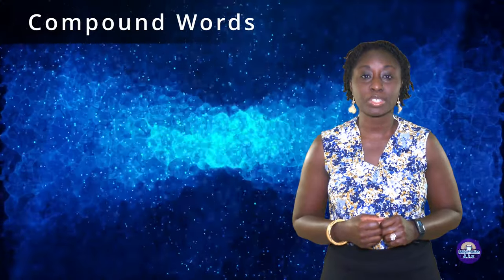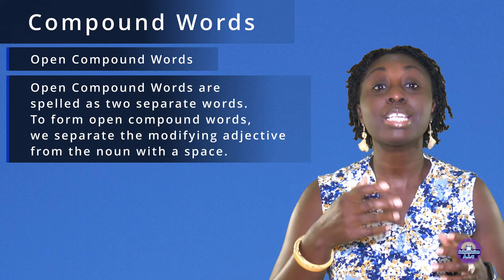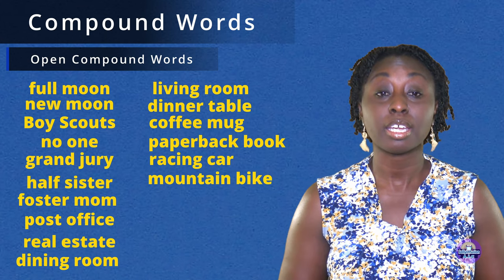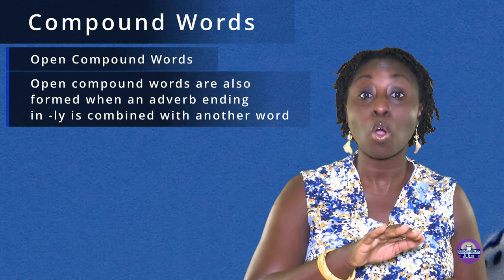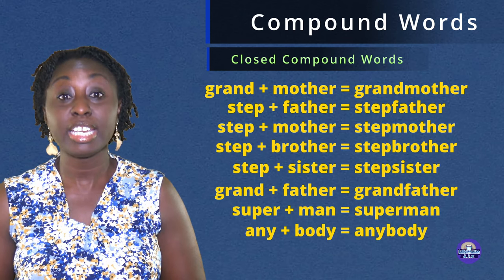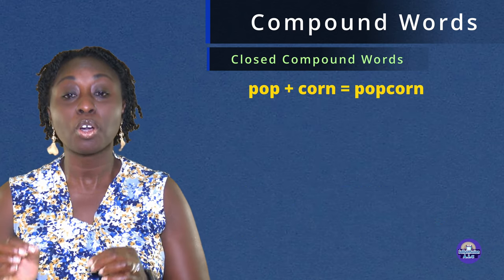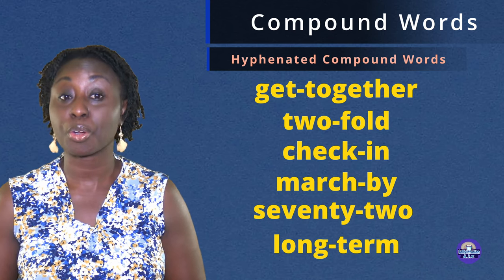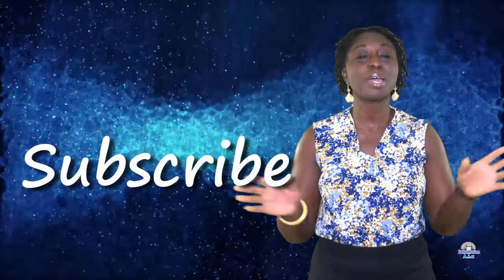Compound Words | Open, Closed, and Hyphenated Compound Words